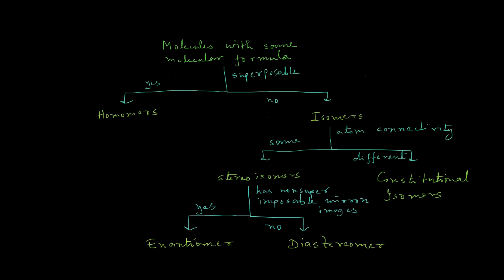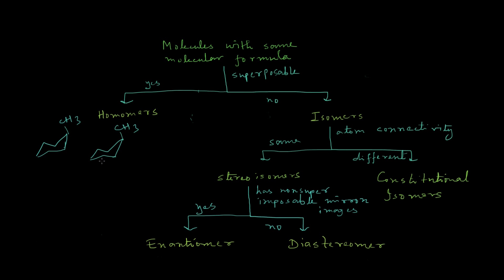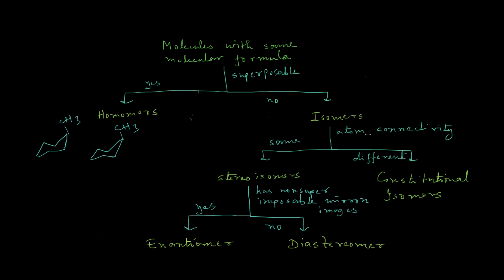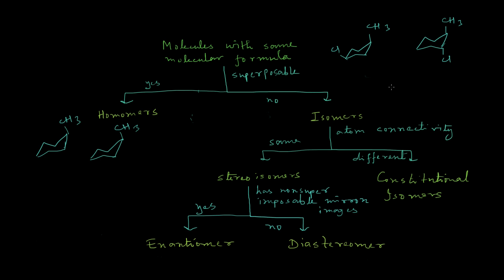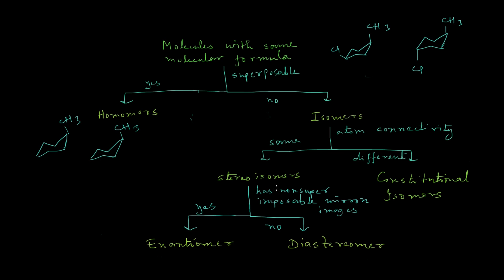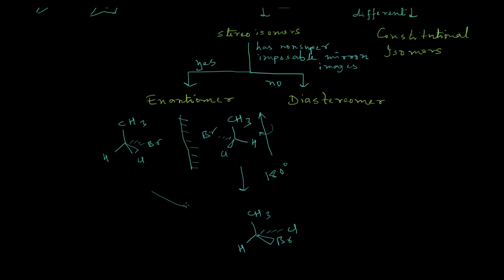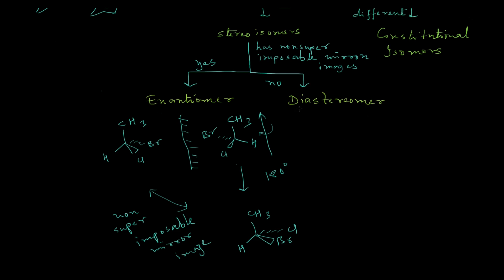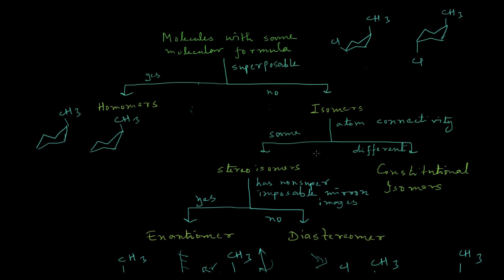Stereoisomers vs Constitutional isomers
A diagrammatic discussion of isomers with proper examples.